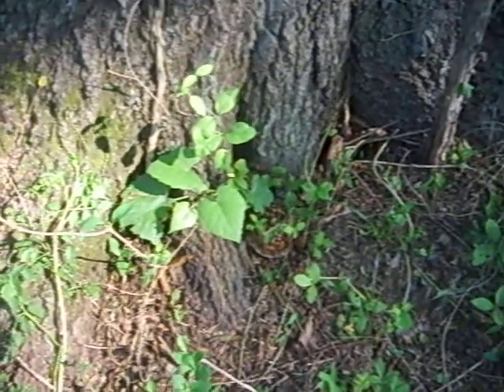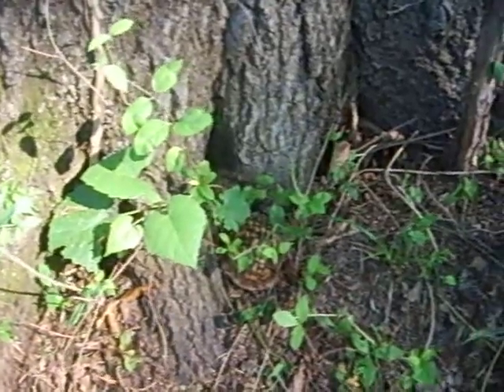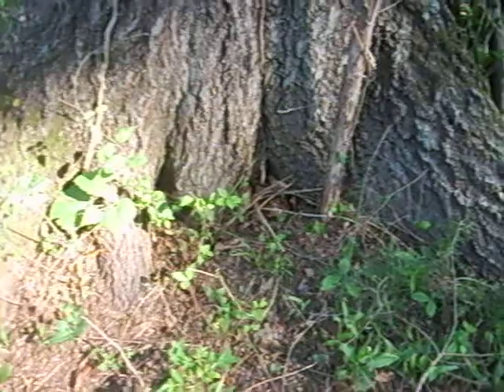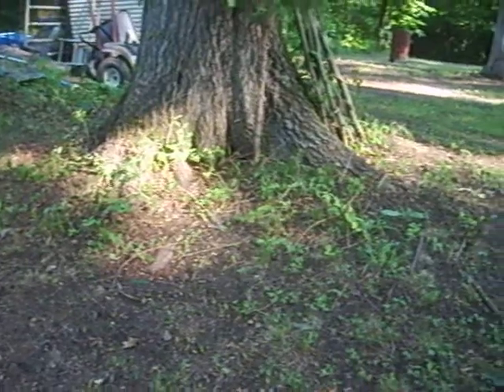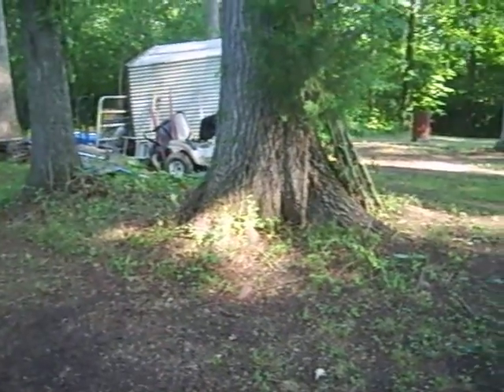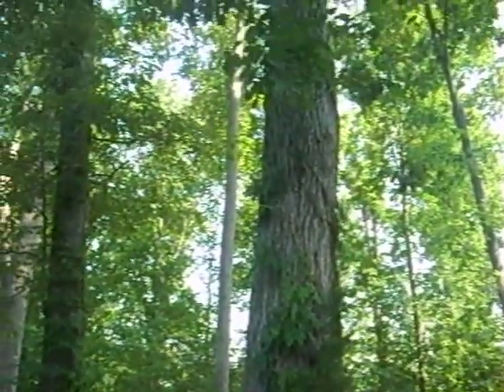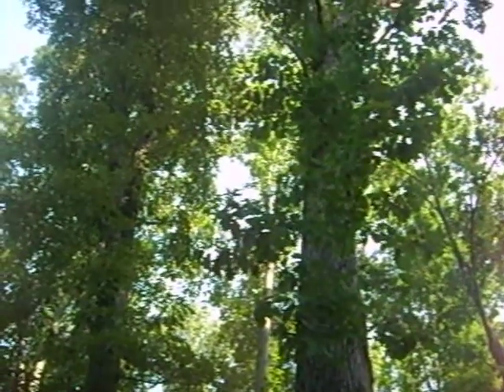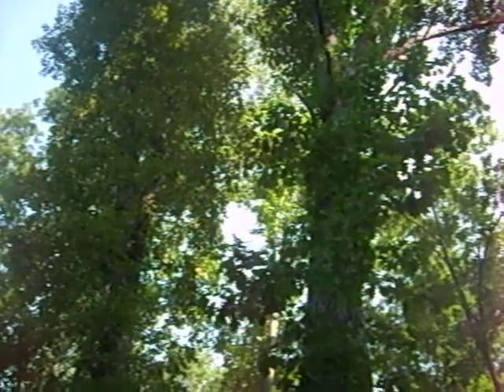box turtle on the run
painted turtle, - box turtle,  on the run from the sun,